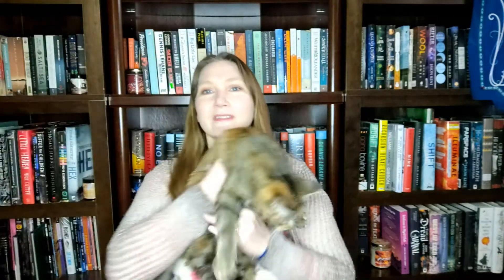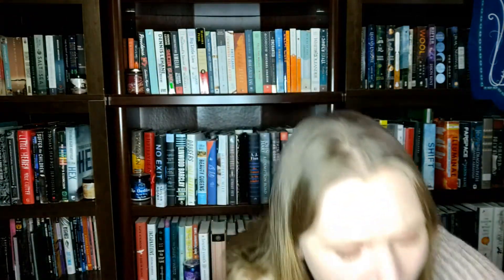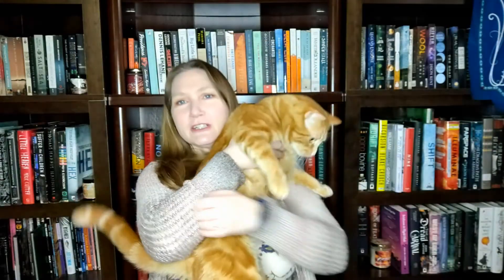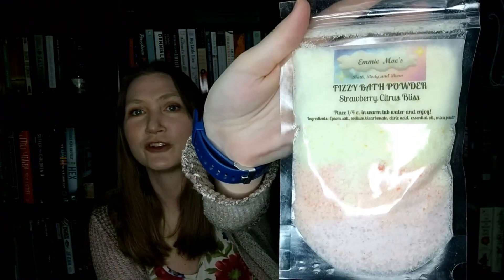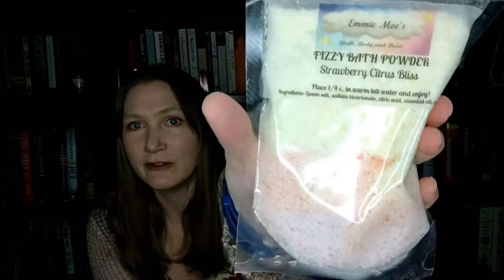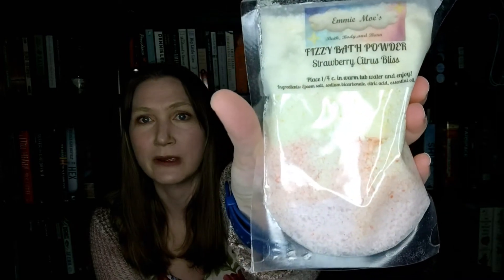April Bubbles&Books Unboxing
Bubbles&Books romance and bath product subscription box unboxing